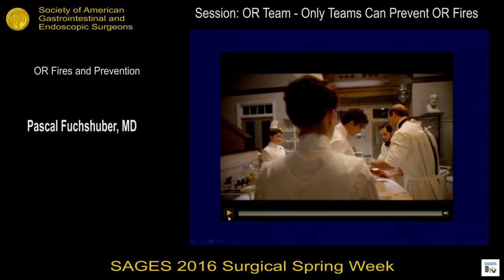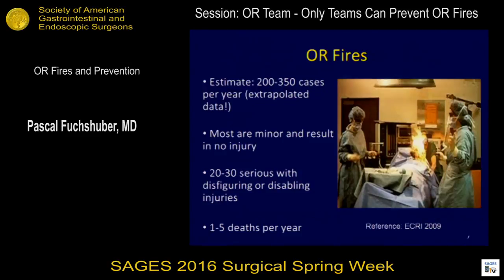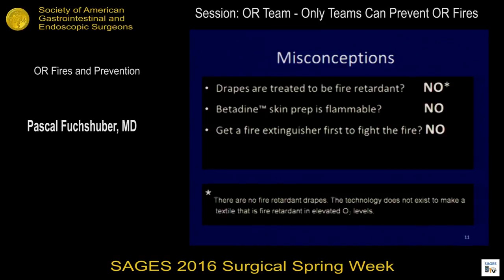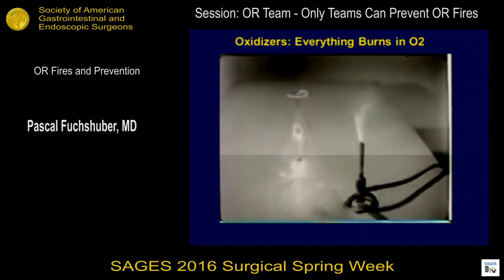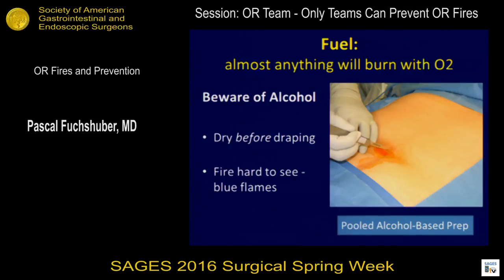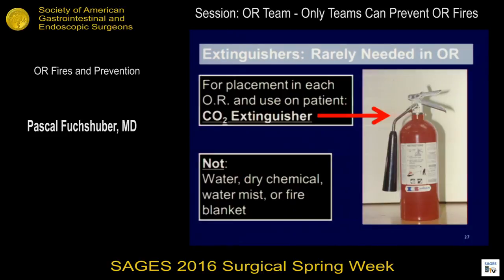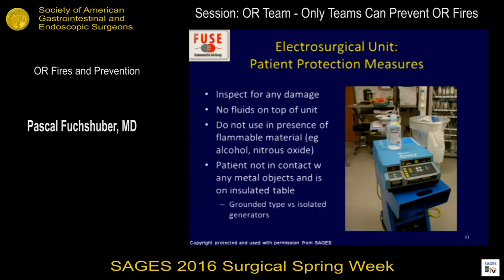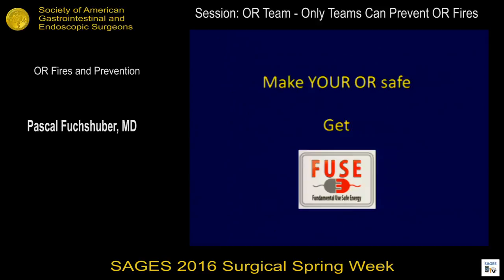OR Fires & Prevention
Presented by Pascal Fuchshuber at the "Session: OR Team - Only Teams Can Prevent OR Fires" at the SAGES 2016 Annual Meeting. March 19, 2016